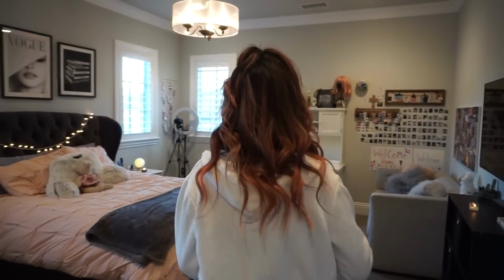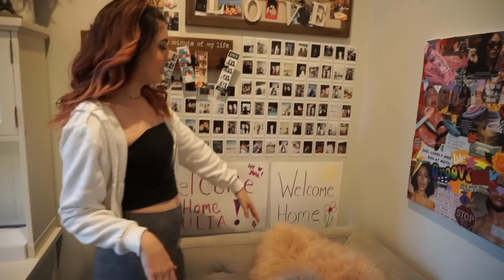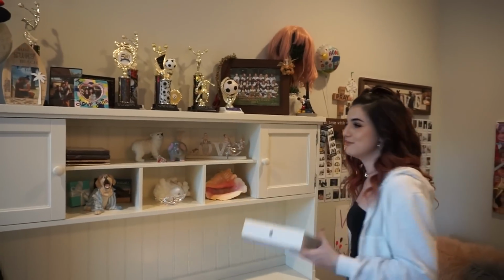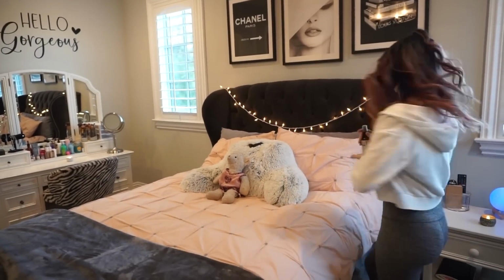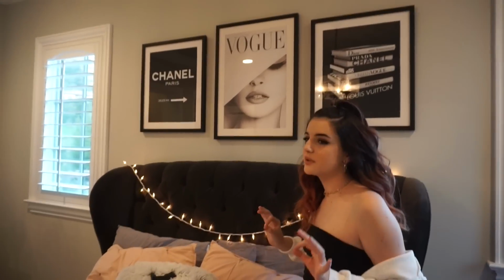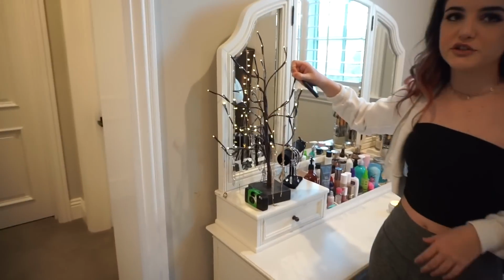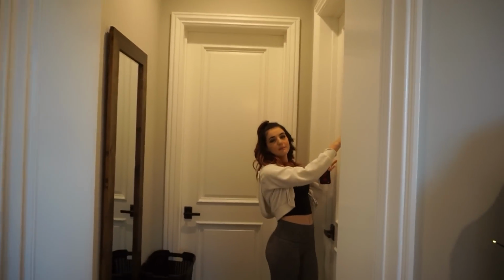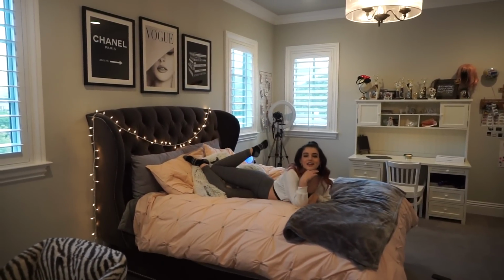ROOM TOUR 2019!!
i upload monday, wednesday, & friday :)